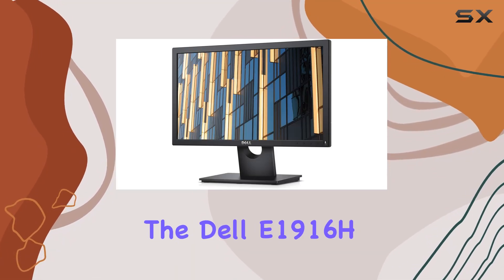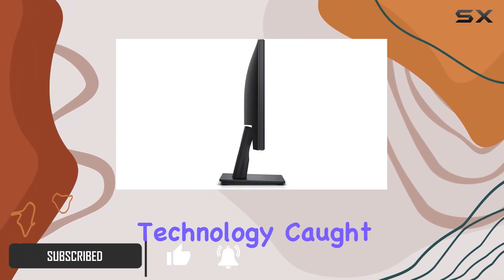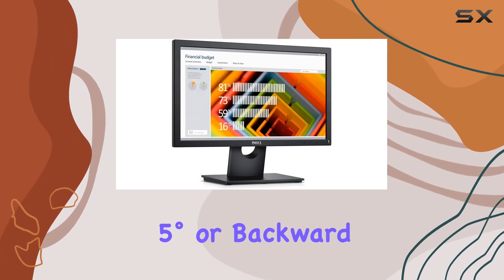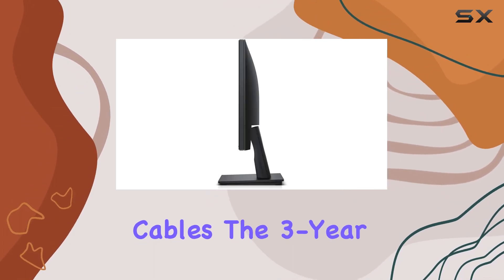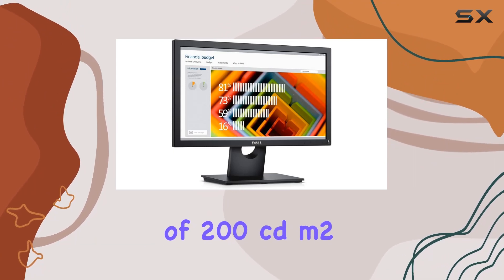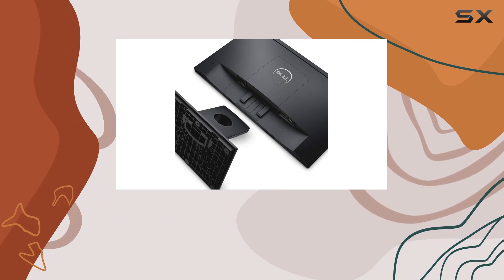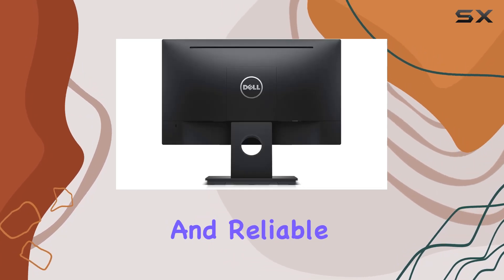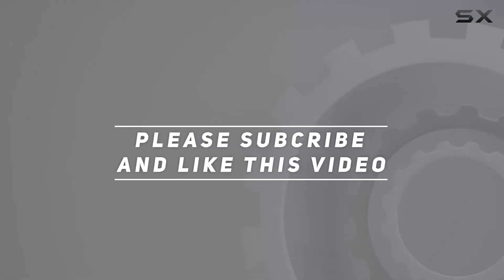reviewDell E1916H 19-Inch LED Monitor - In-Depth Review and Impressions!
Dell E1916H 19-Inch LED Monitor - In-Depth Review and Impressions!

0:00 Intro
0:06 Review

Things that we mentioned in this video:
Dell E1916H 19-Inch LED : B08LBYSQM5